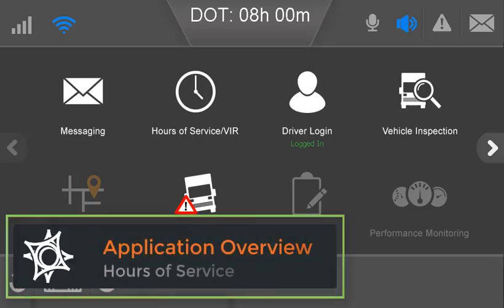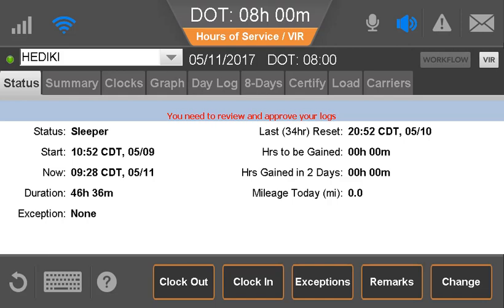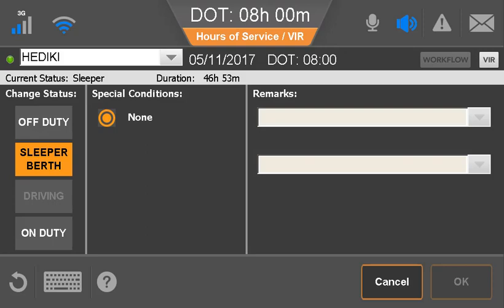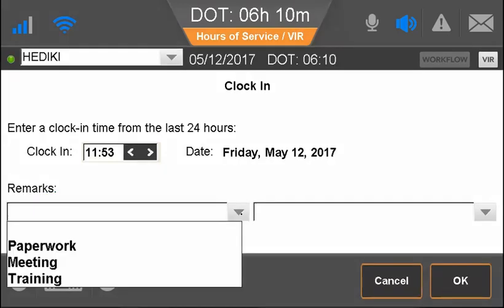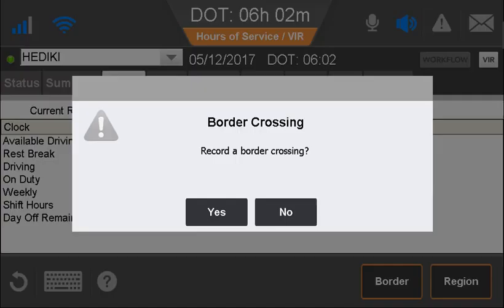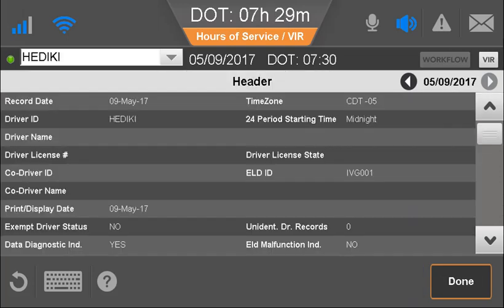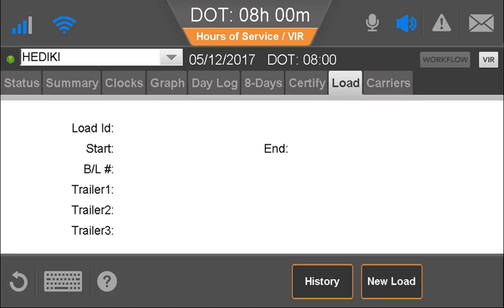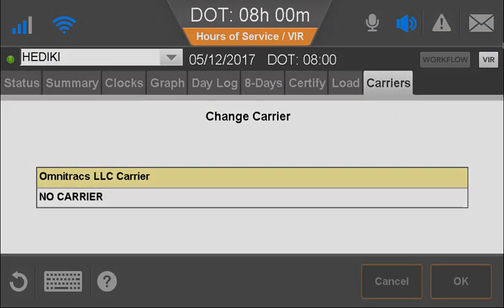HOS Info - Omnitracs ELD Training